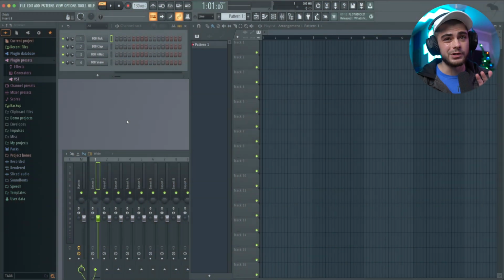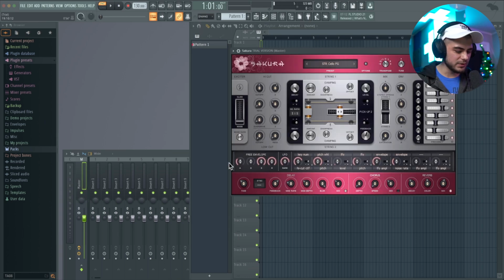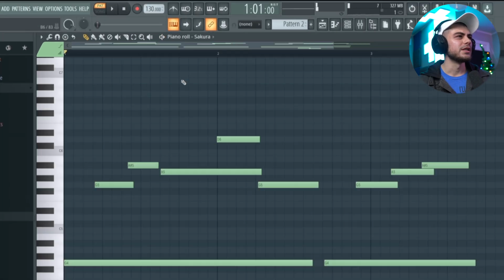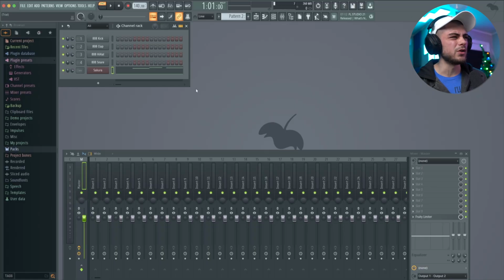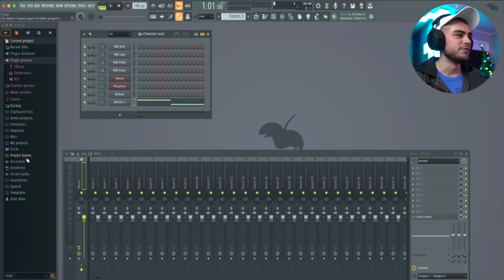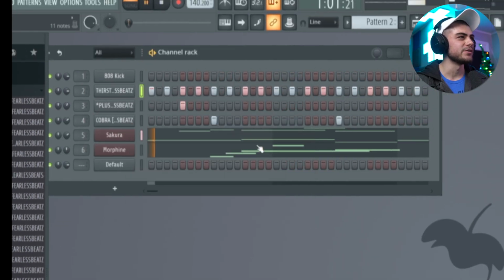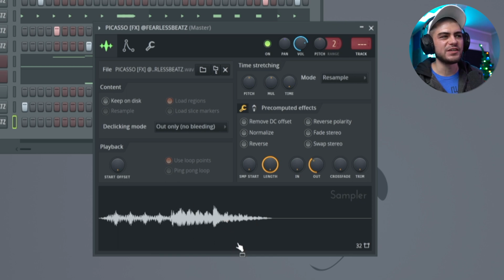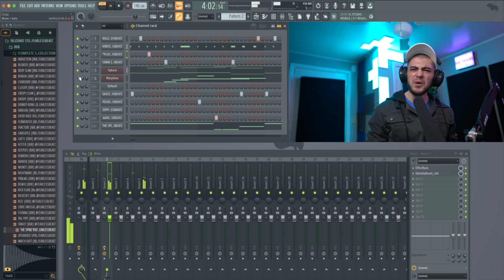DIE HARD Ableton User Tries FL STUDIO...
I tried FL Studio for the first time and it went way better than I expected. I think I might have to quit Ableton now because FL is too good...

FREE Packs!